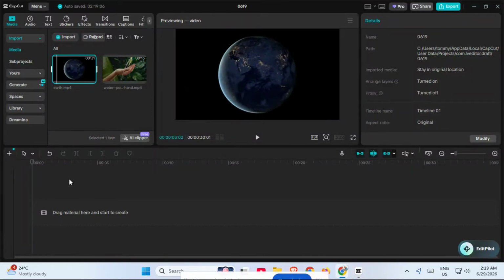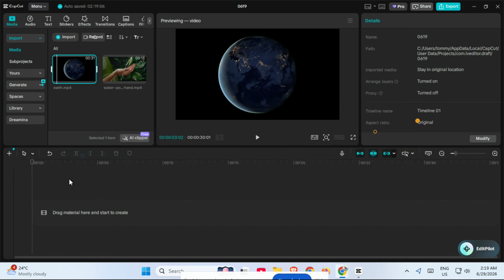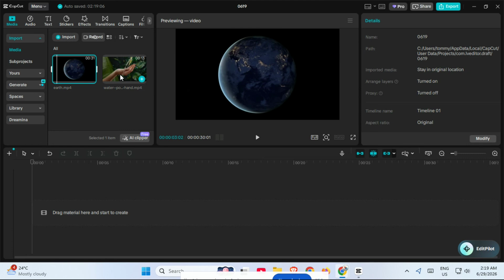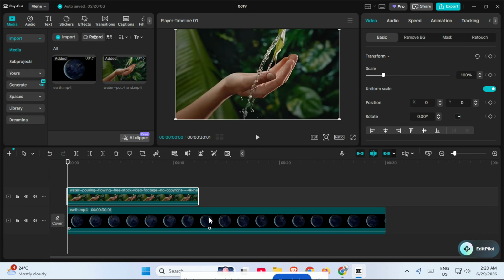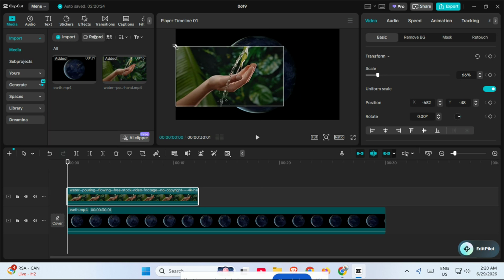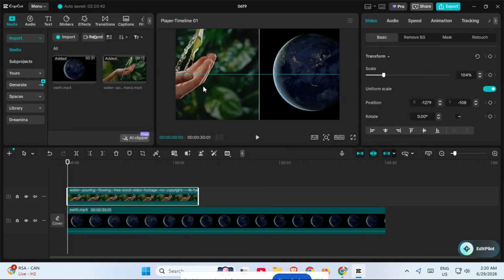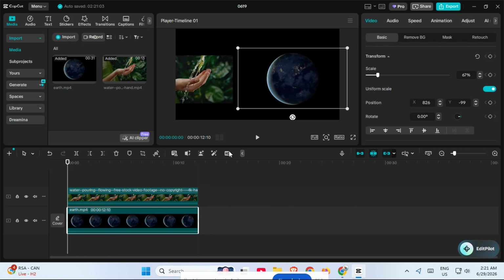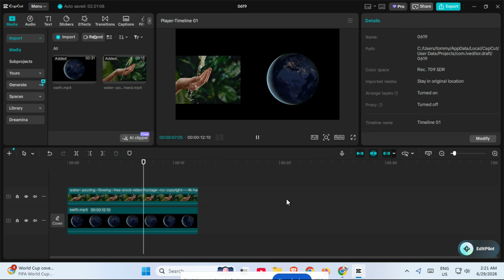How To Put 2 Videos In One Screen On CapCut PC [Easy Split Screen Guide]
Learn how to put 2 videos in one screen on CapCut PC with this easy split screen tutorial. Import two clips, stack them on separate tracks, resize, and position them for a clean side by side edit.

🕚Timestamps:
0:00 Intro
0:14 Import Your Clips
0:31 Stack Videos On The Timeline
0:49 Resize And Position The Top Video
1:11 Resize And Position The Bottom Video
1:34 Fine Tune The Split Screen Layout
1:53 Review And Export

✍️What You'll Learn In This Video:
• How To Import Two Video Clips Into CapCut PC
• How To Stack Videos On Separate Timeline Tracks
• How To Resize And Position Clips For Split Screen
• How To Make A Clean Side By Side Video Layout
• How To Fine Tune Two Videos In One Frame

💡Pro Tips:
• Use videos with similar aspect ratios for a cleaner split screen.
• Keep both clips aligned evenly so the layout looks balanced.
• If one clip feels too cramped, slightly adjust the scale of both videos.
• Preview the full timeline before exporting to catch any framing issues.